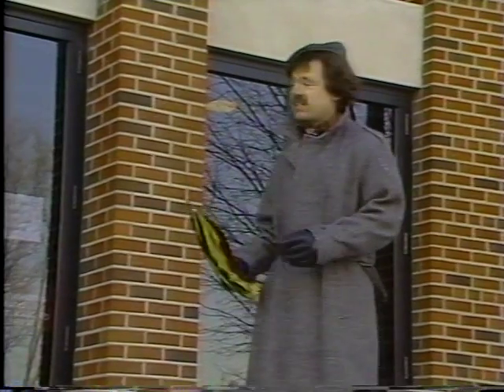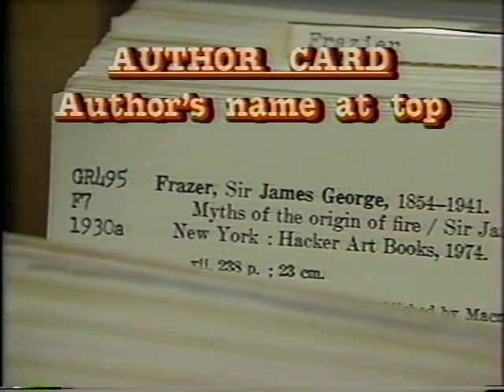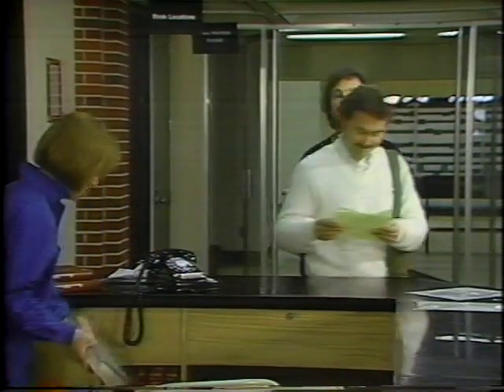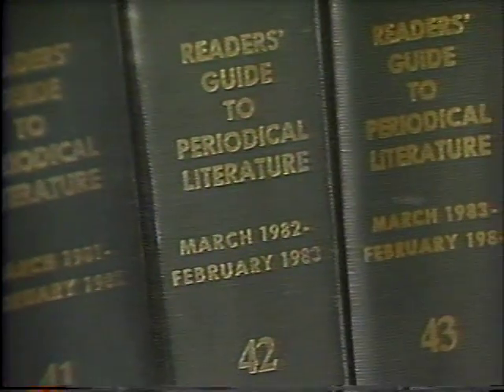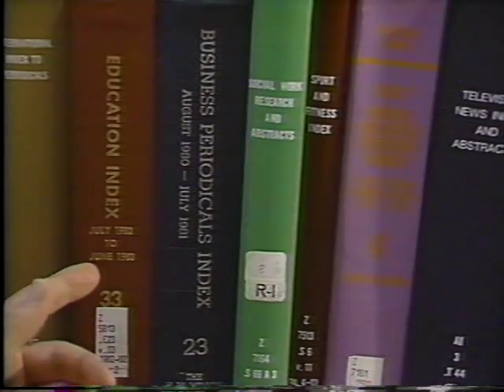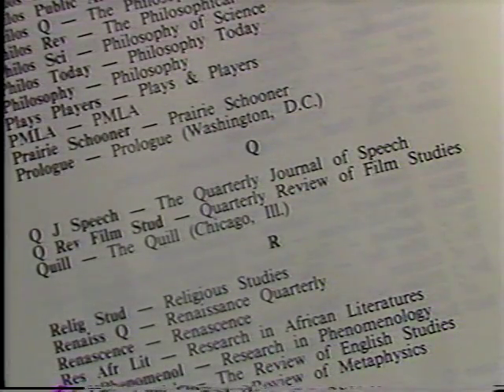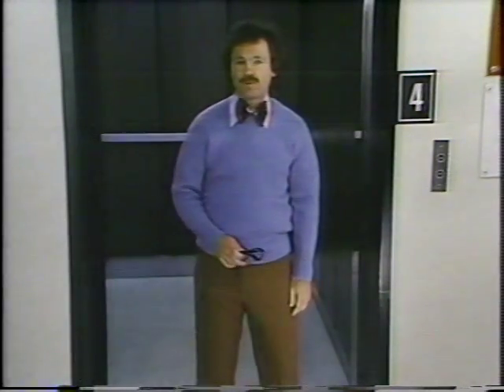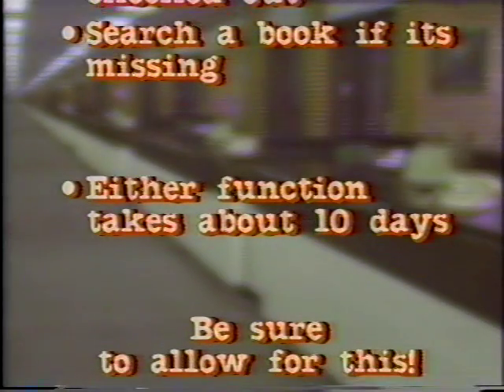University of Iowa Library Orientation Video featuring Greg Wike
1986. the video is the first 28 min only